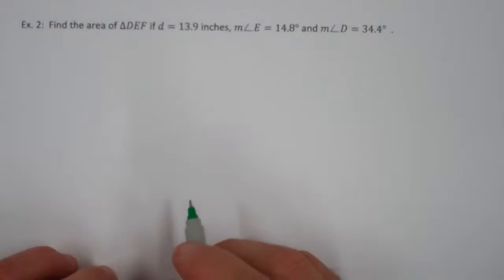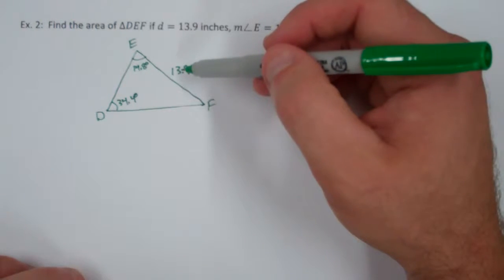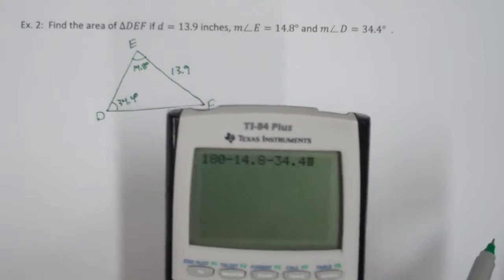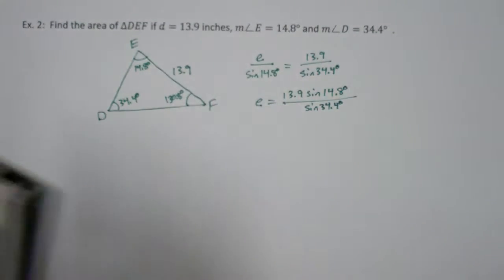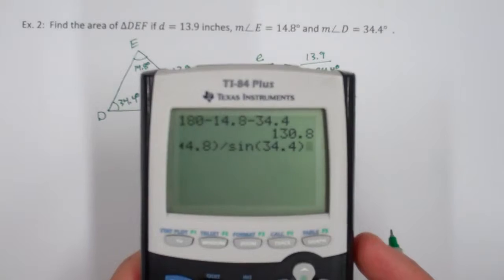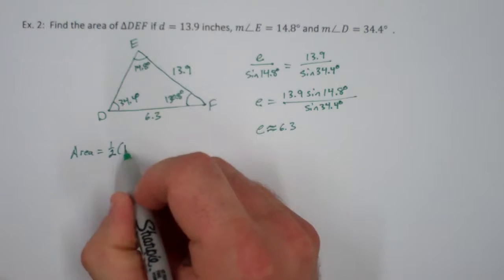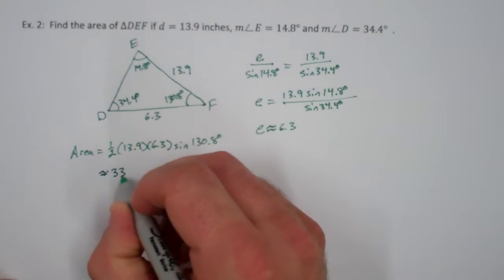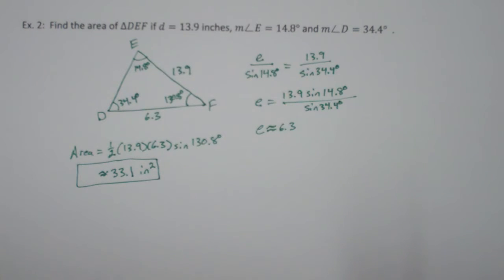7 RT Example 2